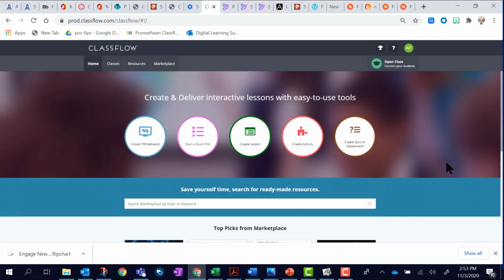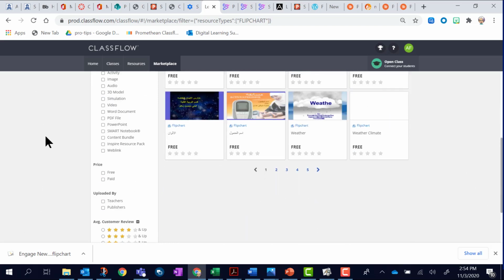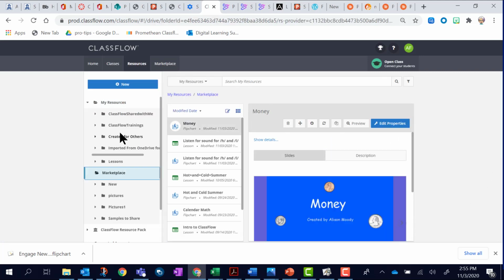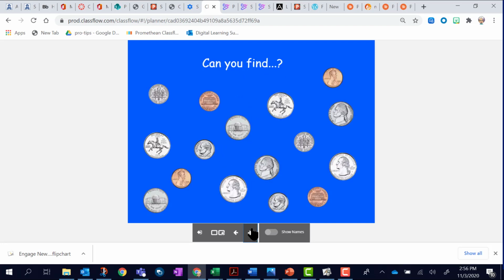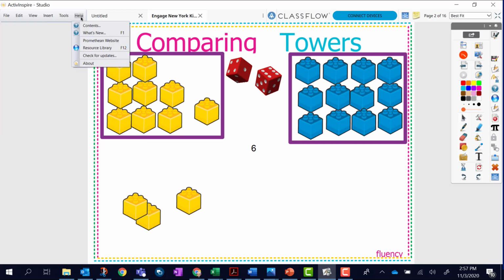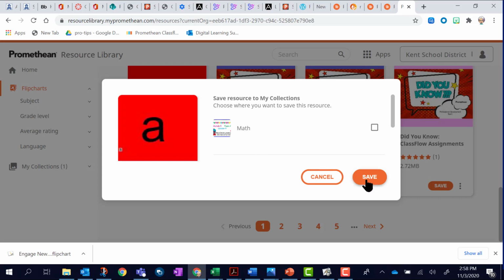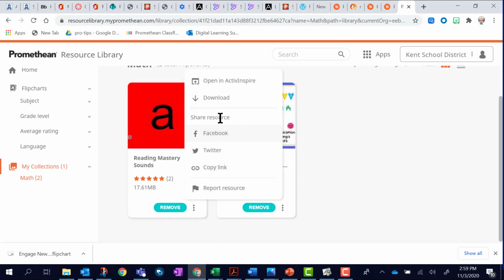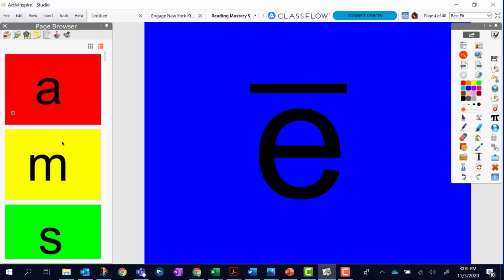Finding Flipcharts for ActivInspire ClassFlow at resourcelibrary.mypromethean.com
Find readymade flipcharts for use in ClassFlow or ActivInspire.